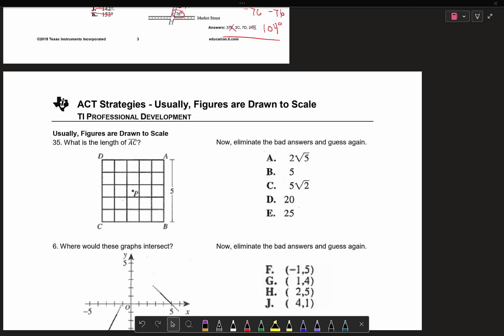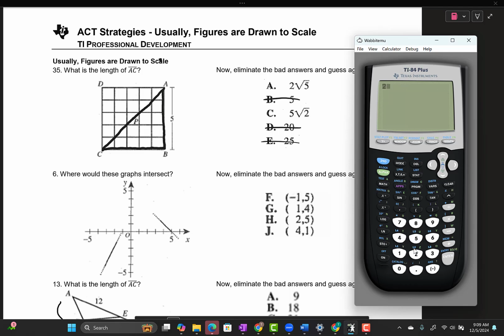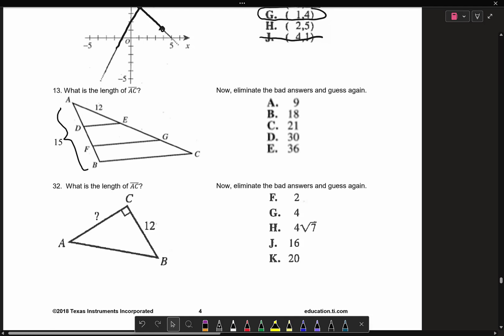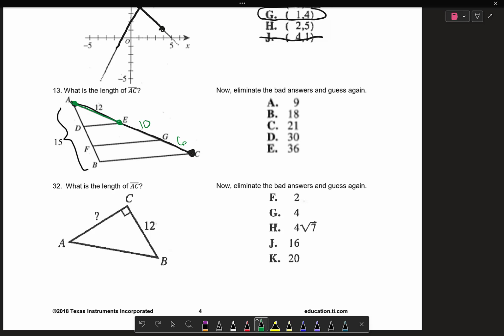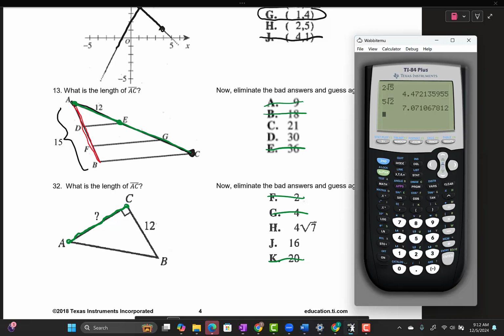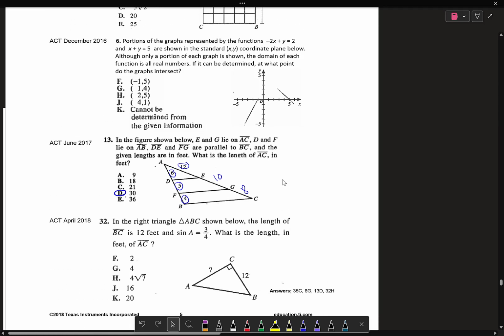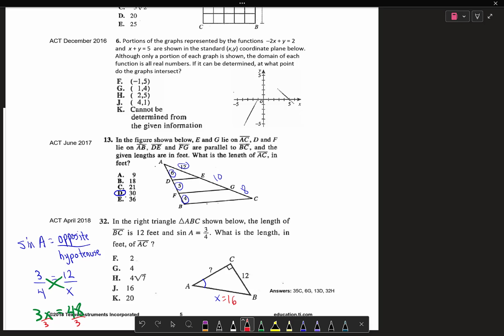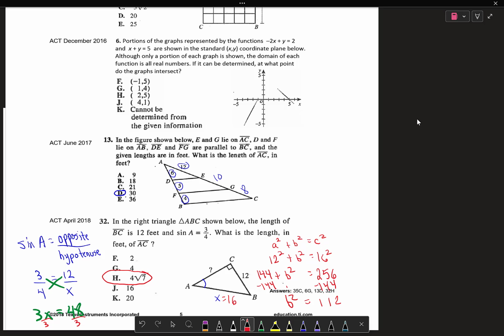Strategies are not drawn to scale part 2